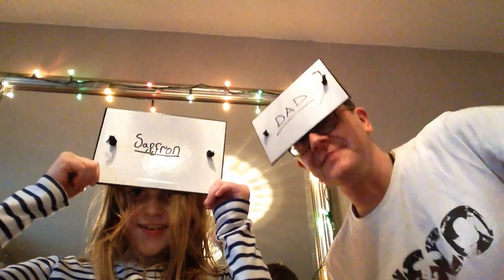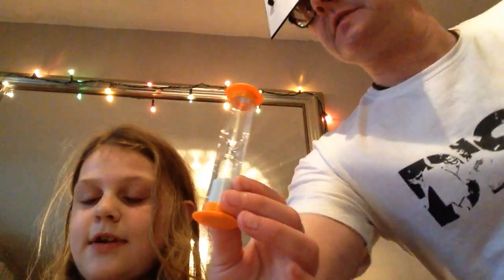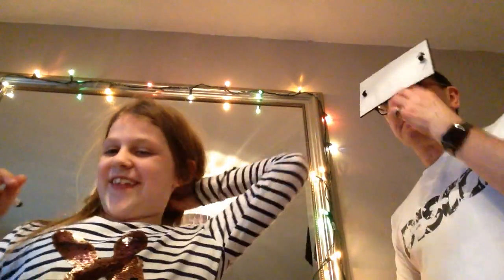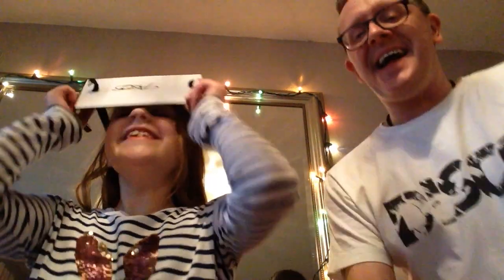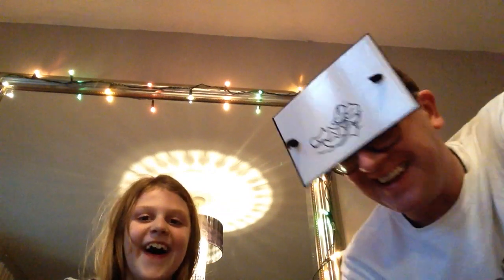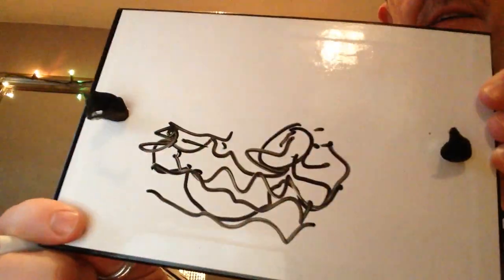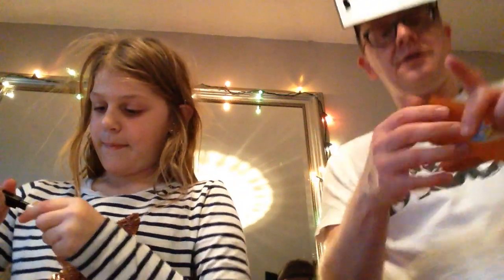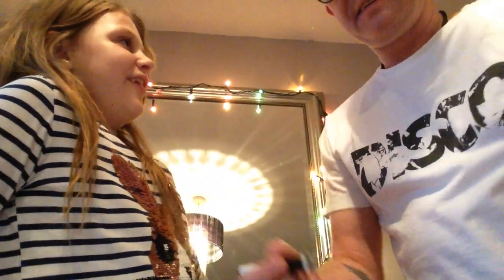Me and Dad go head 2 head ...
Me and dad check out on the new game I got for xmas